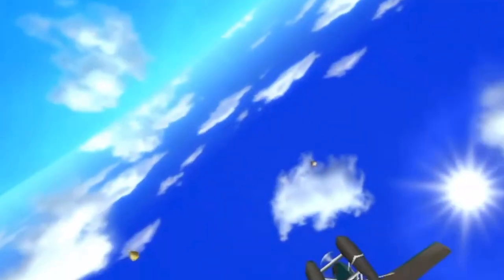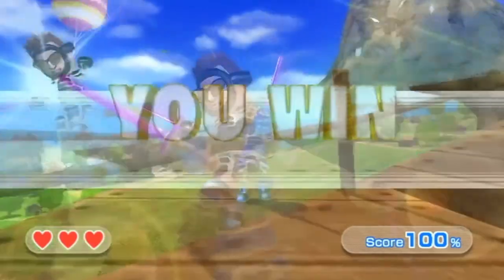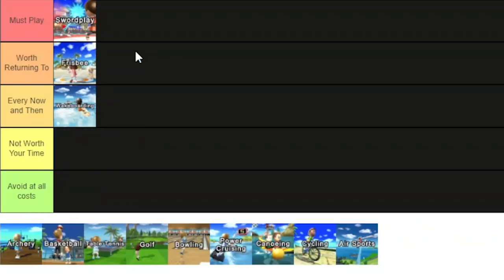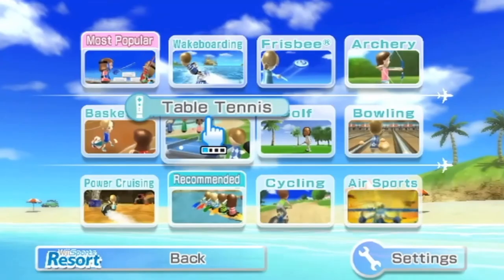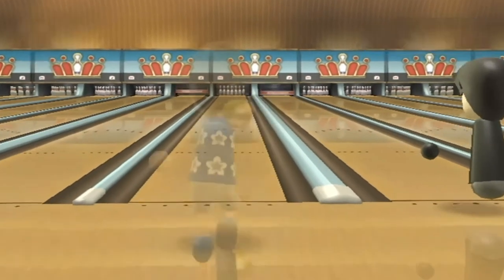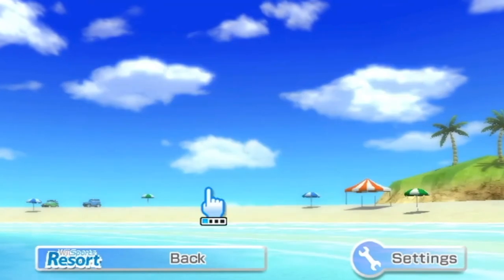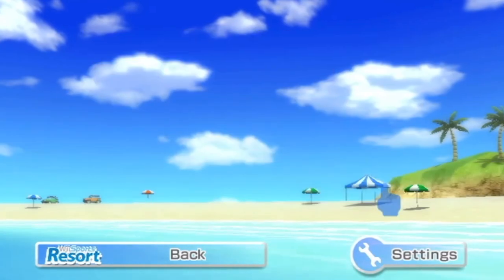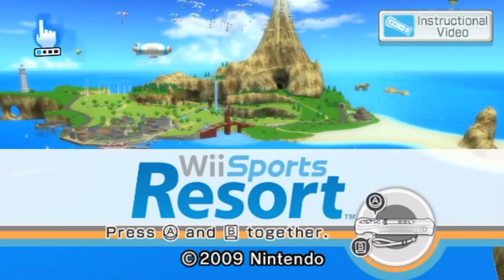Ranking Every Wii Sports Resort Game Mode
Today, we take a trip down memory lane to a game that (hopefully) many of us grew up with, Wii Sports Resort. Looking back at this masterpiece, we see which of the 12 game modes made out childhoods, and which ones left us frustrated.

Shoutout to @AwesomeGamerland for the clips, as I did not have a Wii to record! Go check him out!